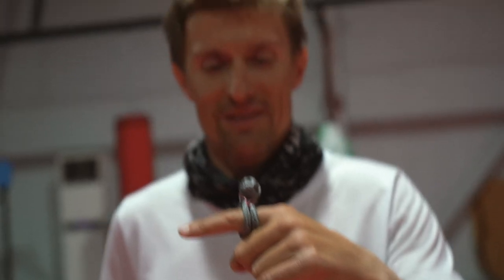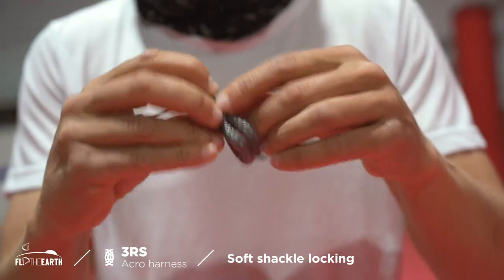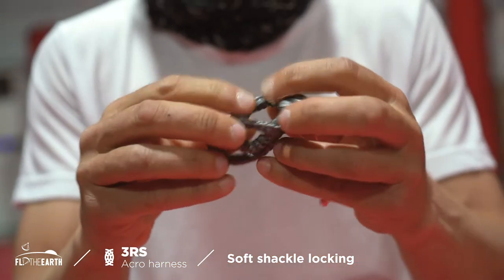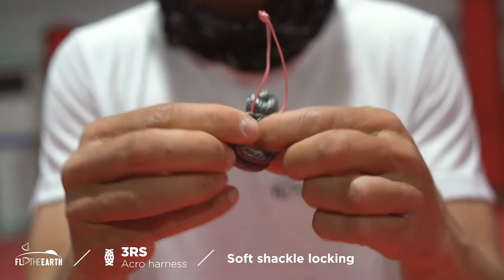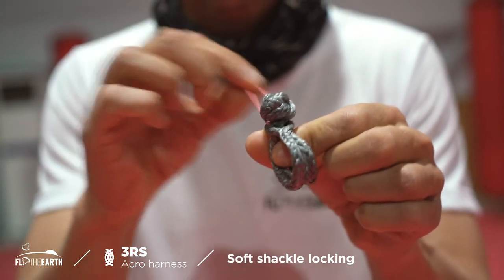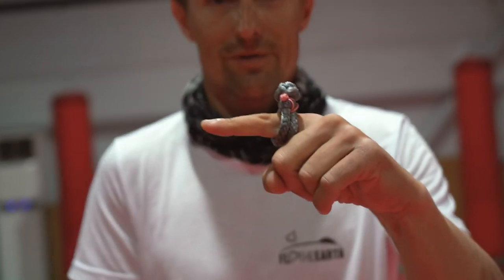How To: Soft Shackle Locking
How to lock our Soft Shackle for your BASE risers in the 3RS Acro Harness.